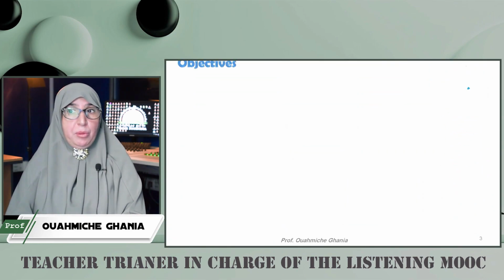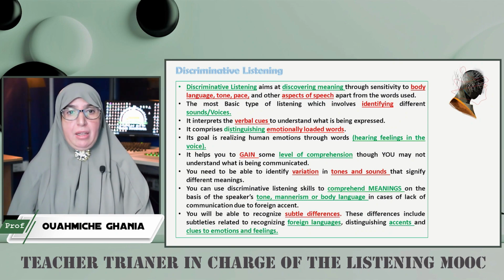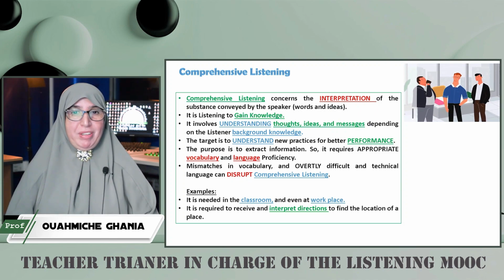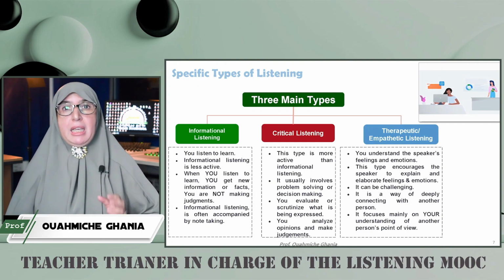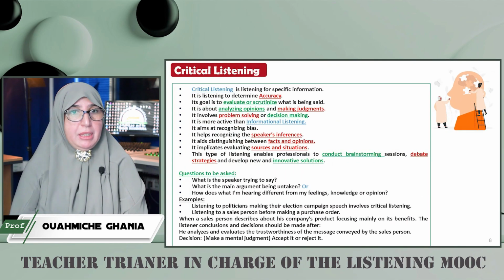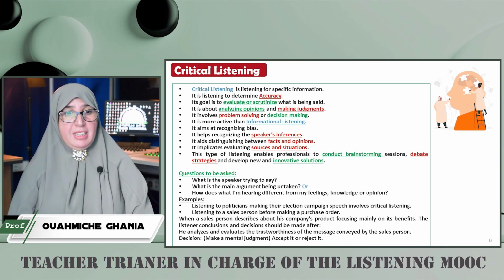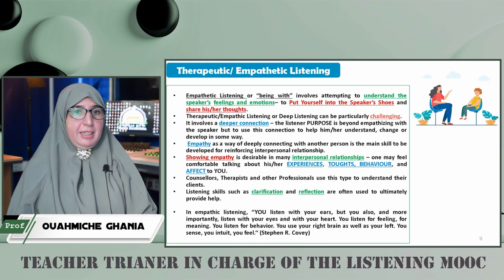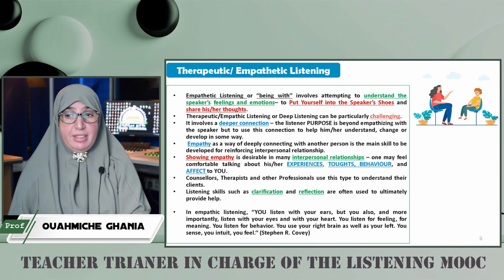Essentials of Listening Skills: Types of Listening